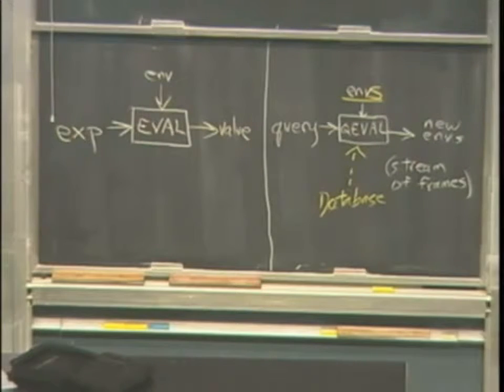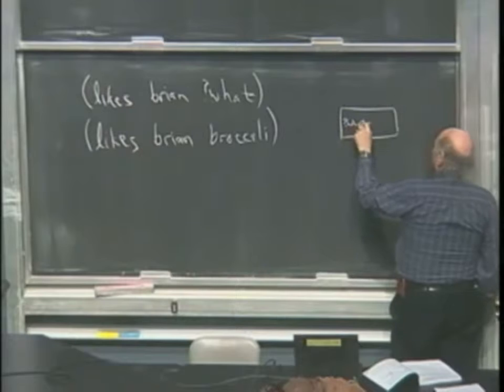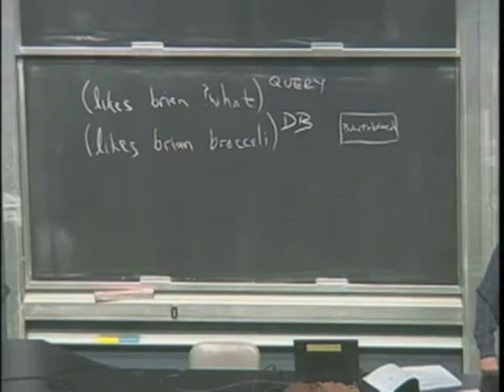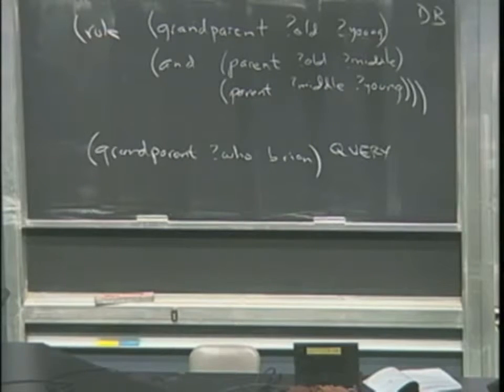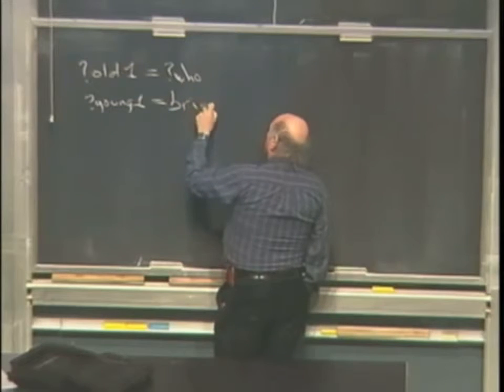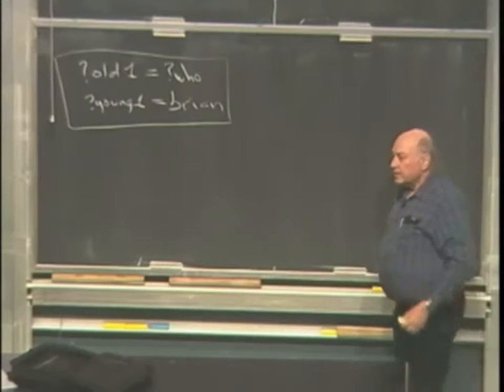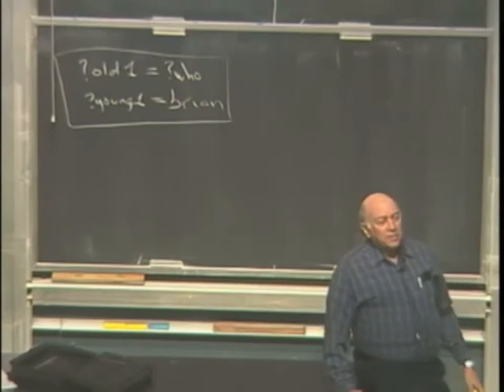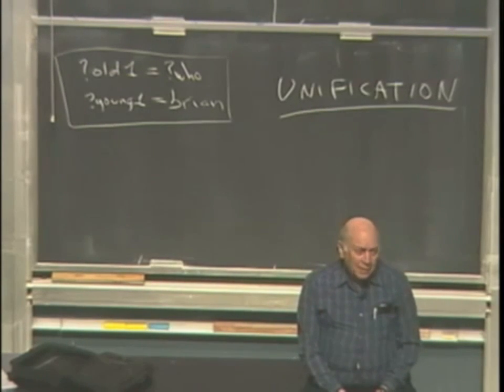r107cs61aL43p2 Part 2 of edited version of UCB CS61A Lecture 43; Apr 2011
This is Part 8 in a series of edited lectures looking at logic programming
announcements etc.).